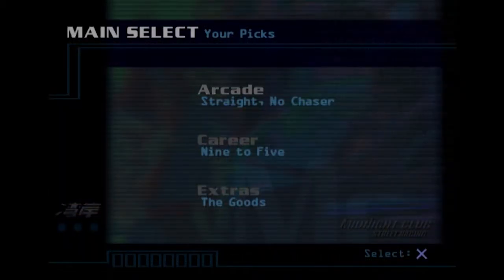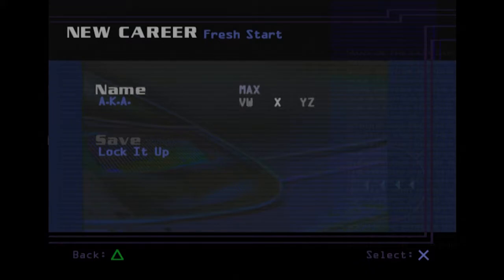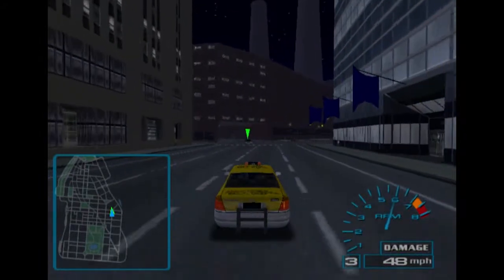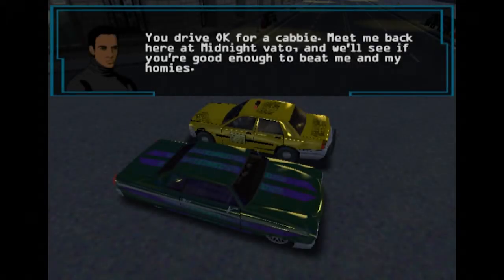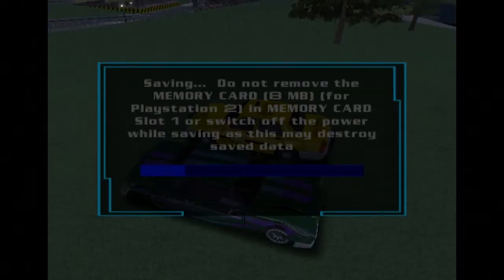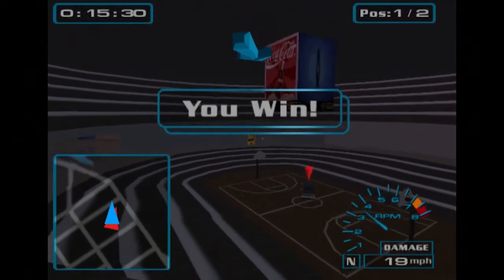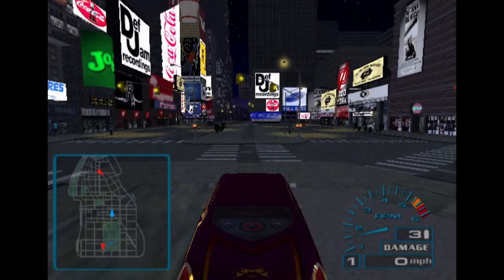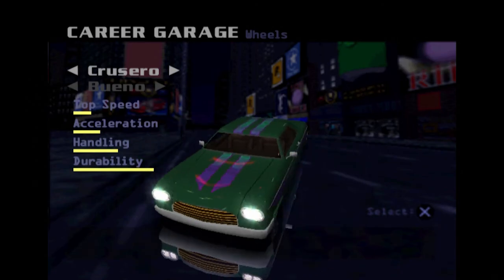Meet: Homeboy 1, Homeboy 2, Homeboy 3, H || Midnight Club: Street Racing [PS2] - Part 1 (Let's Play)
Emilio